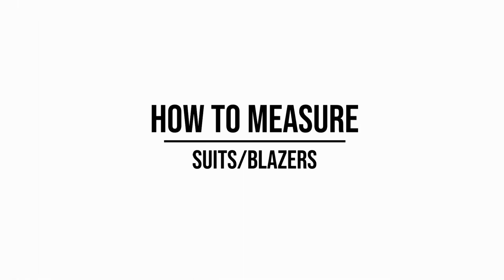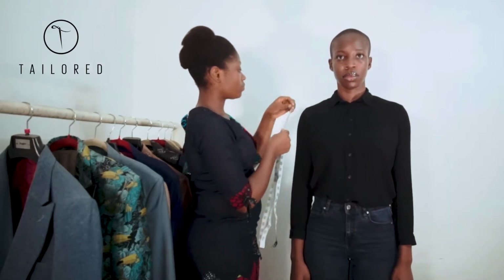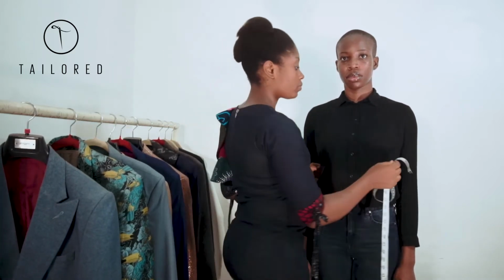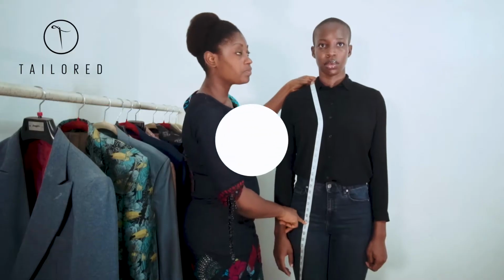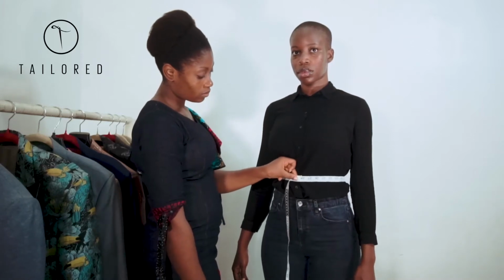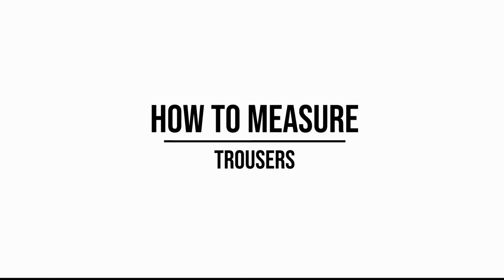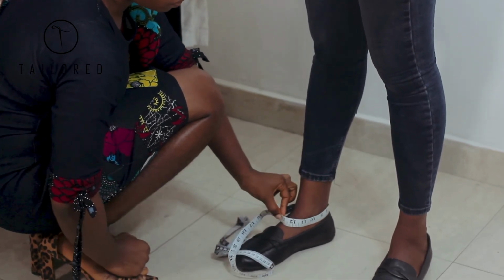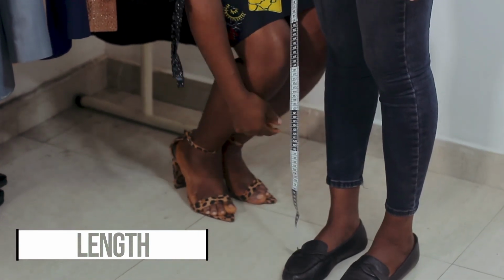HOW TO MEASURE PERFECT SUIT FOR WOMEN